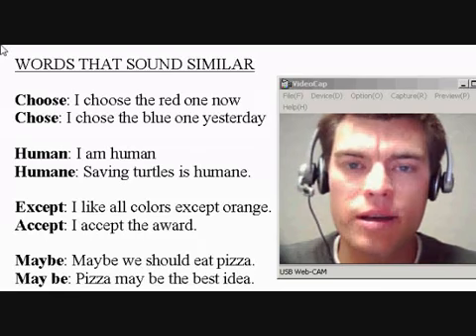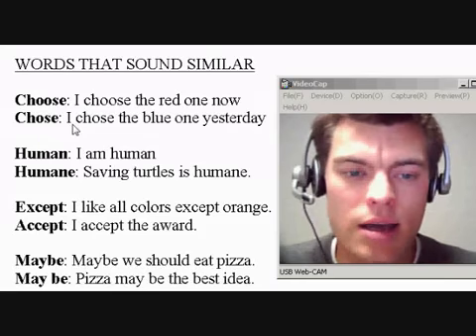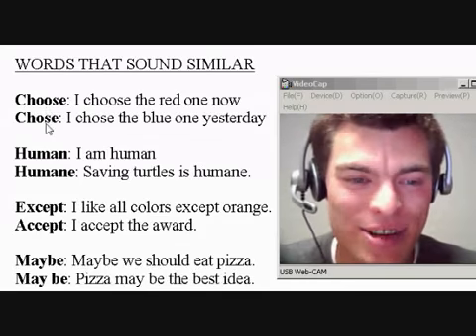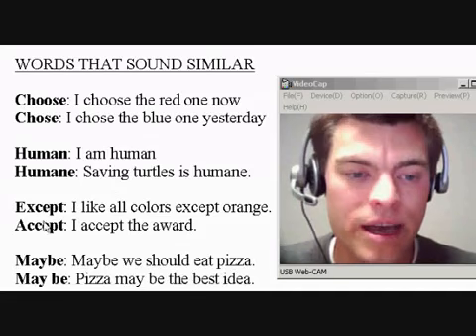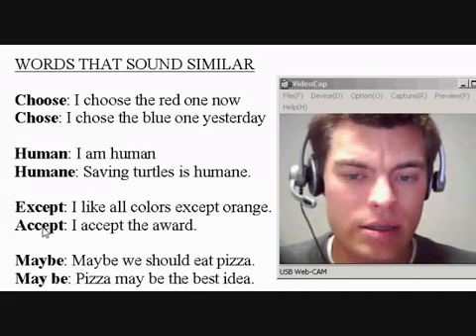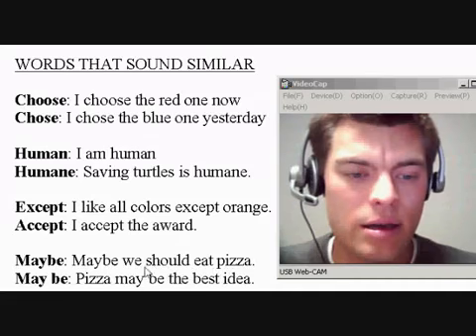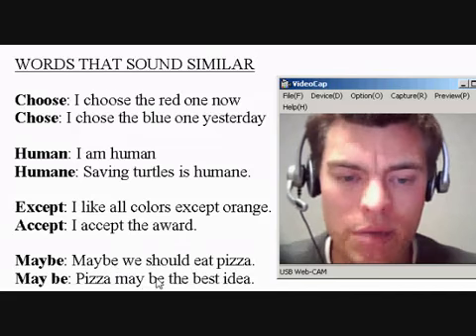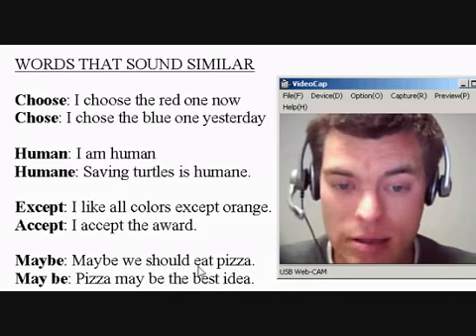Learn English 1010(18)